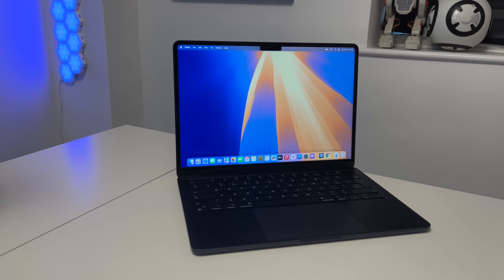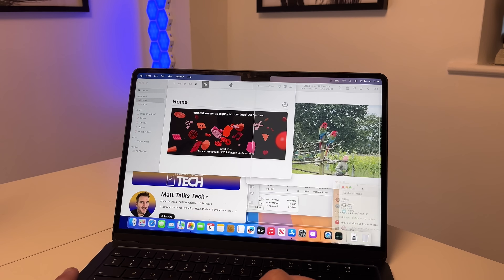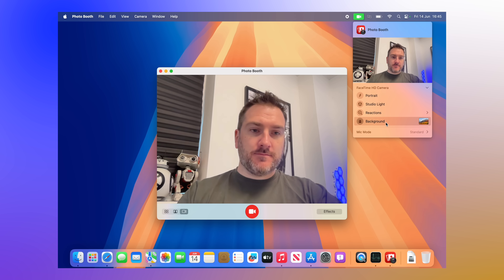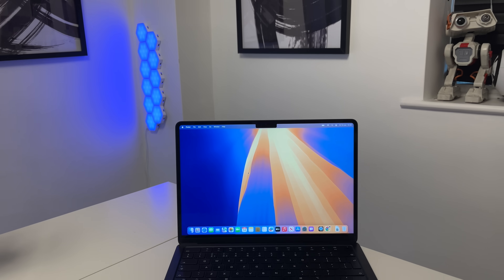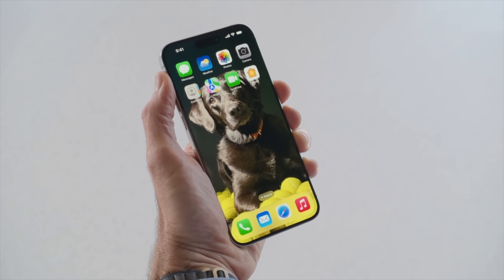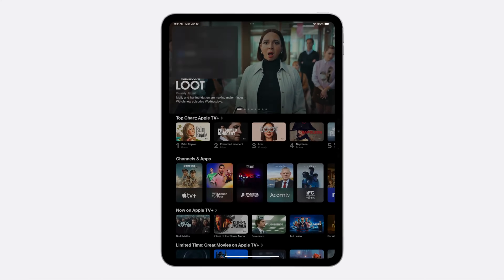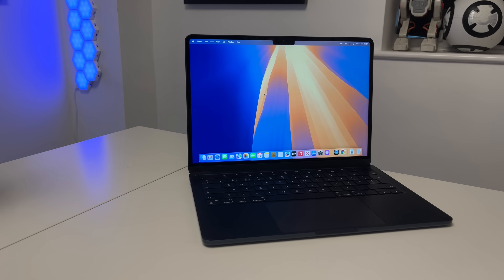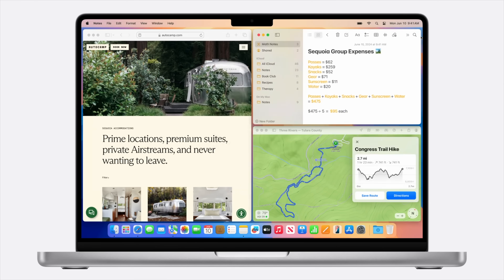Apple's MacBook 8GB RAM BIG MISTAKE with Apple Intelligence!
A MacBook Air or MacBook Pro with 8GB of RAM might be a BIG MISTAKE when using Apple Intelligence! Today let me explain to you why this maybe a problem with MacOS Sequoia.